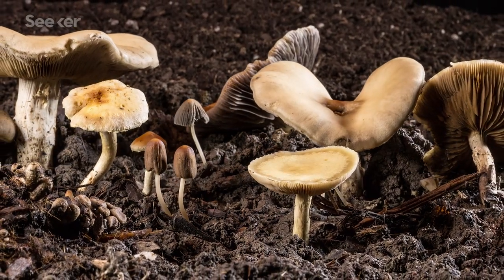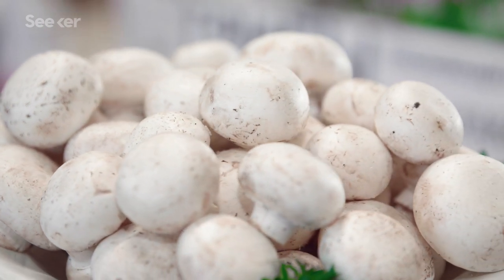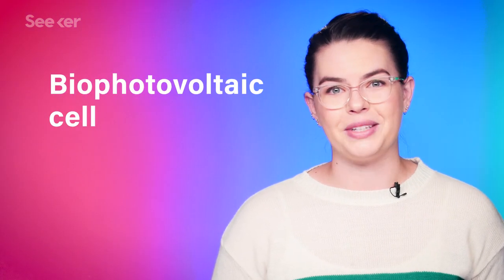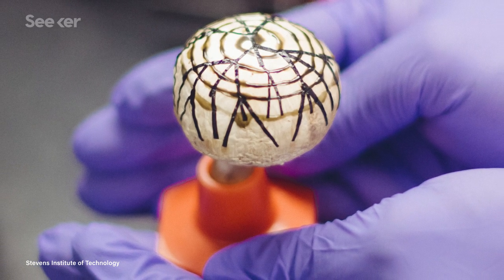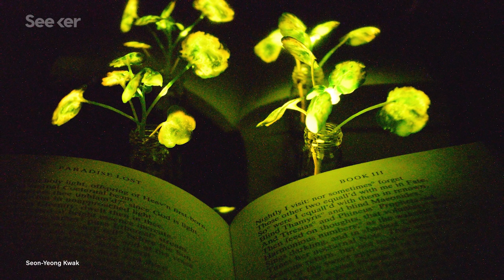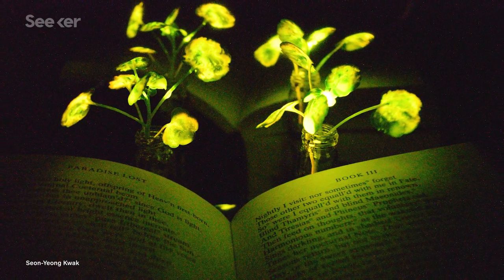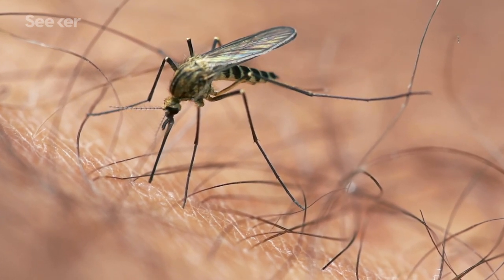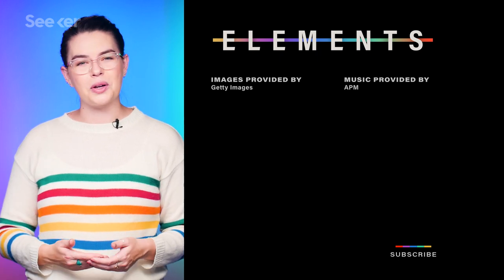Why Scientists Used Graphene Nanoribbons to Engineer Bionic Mushrooms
This is the first time researchers have created an "engineered symbiosis" by combining bacteria with nanomaterials to produce the next generation of bionic architectures.

Bacterial Nanobionics via 3D Printing
"Investigating the multidimensional integration between different microbiological kingdoms possesses potential toward engineering next-generation bionic architectures. Bacterial and fungal kingdom exhibits mutual symbiosis that can offer advanced functionalities to these bionic architectures. Moreover, functional nanomaterials can serve as probing agents for accessing newer information from microbial organisms due to their dimensional similarities."

"“With this work, we can imagine enormous opportunities for next-generation bio-hybrid applications,” Mannoor says. “For example, some bacteria can glow, while others sense toxins or produce fuel. By seamlessly integrating these microbes with nanomaterials, we could potentially realize many other amazing designer bio-hybrids for the environment, defense, healthcare and many other fields.”

"MIT engineers have taken a critical first step toward making that vision a reality. By embedding specialized nanoparticles into the leaves of a watercress plant, they induced the plants to give off dim light for nearly four hours. They believe that, with further optimization, such plants will one day be bright enough to illuminate a workspace."